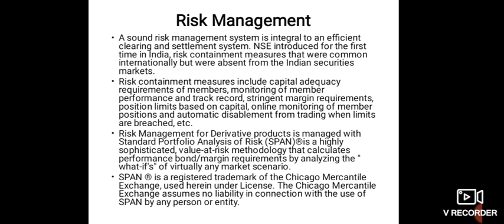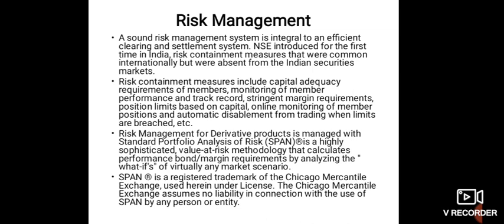Chapter 5 : Introduction , Meaning , Definition, Concept and Risk management